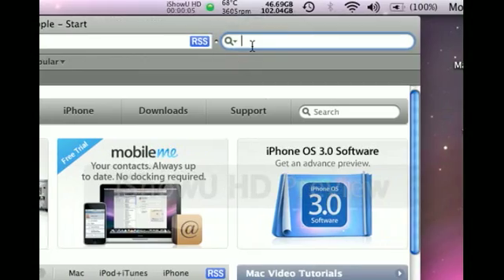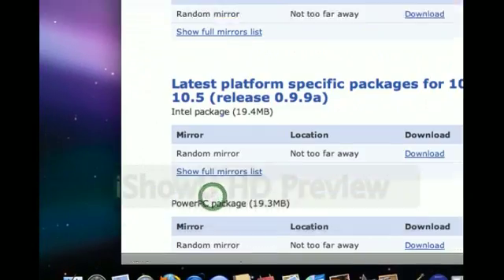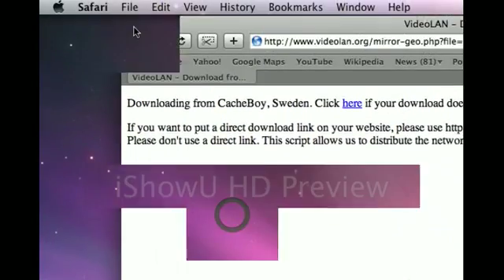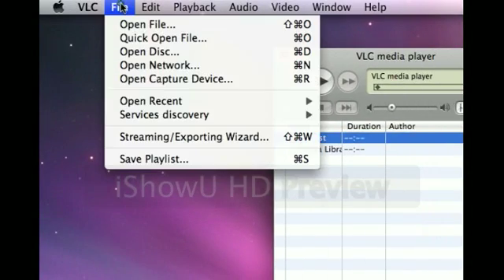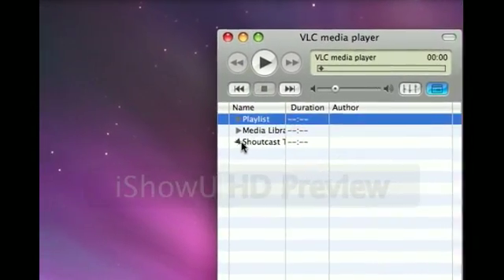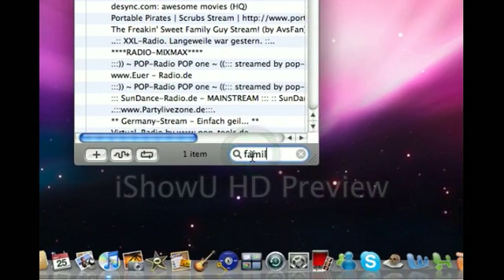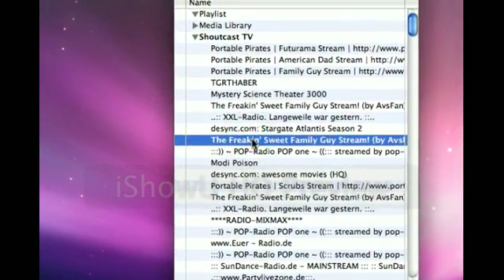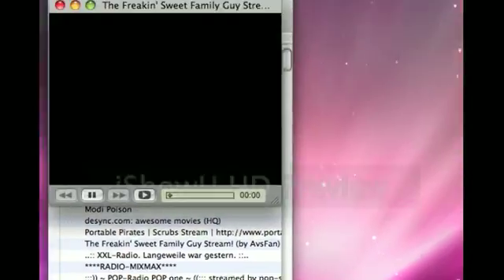free tv on your mac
The link will start downloading immediately